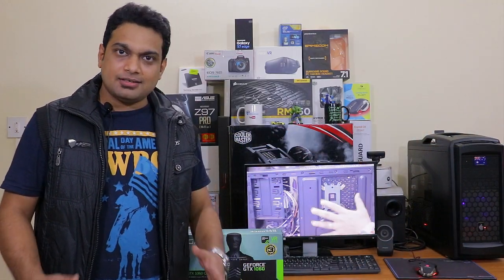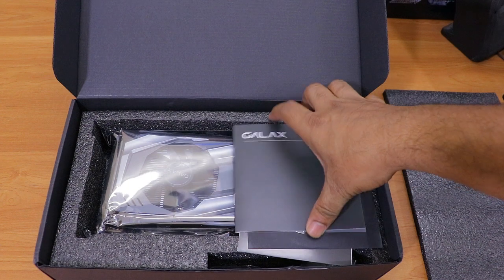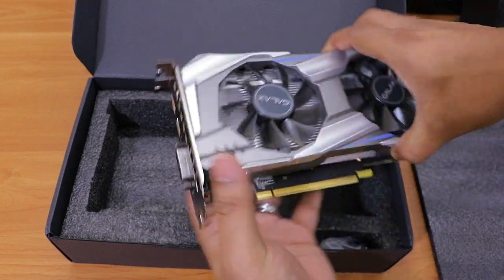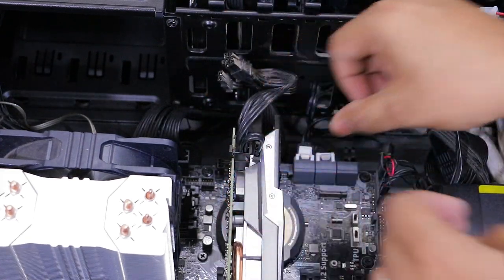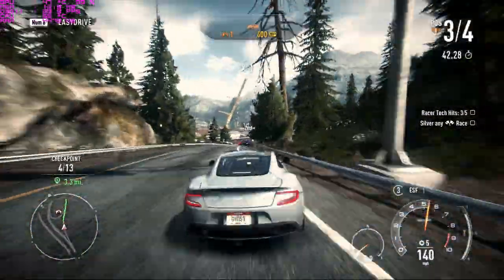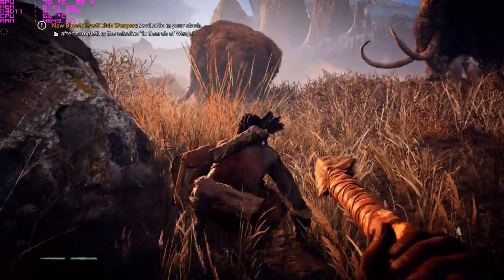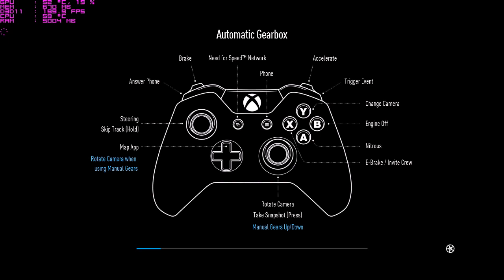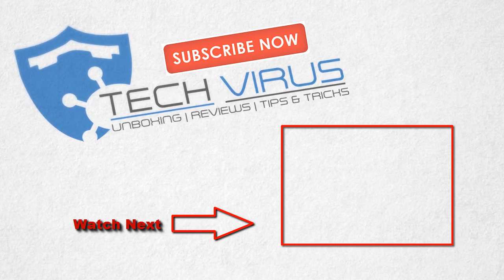GALAX - GeForce - GTX - 1060 OC |3 GB| Graphics card | Unboxing and Review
New GALAX - Nvidia - Gefore - GTX 1060 - OC (Over Clocked) graphics card review !

Amazon India

Thanks,
Tech Virus